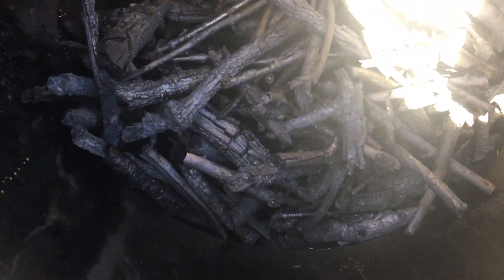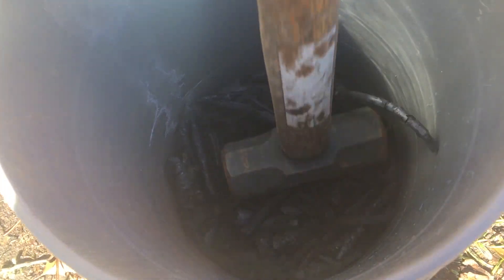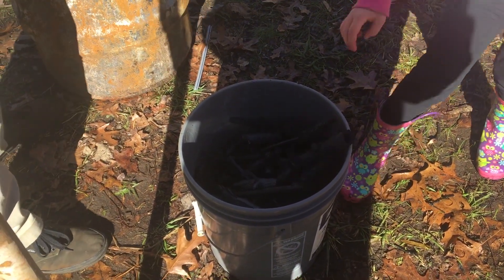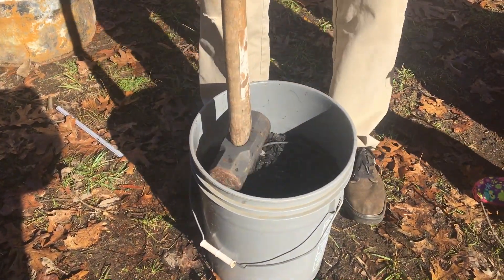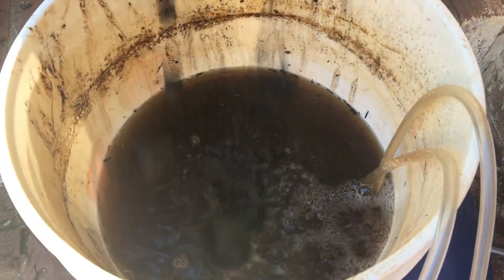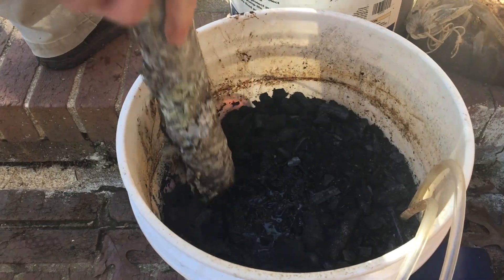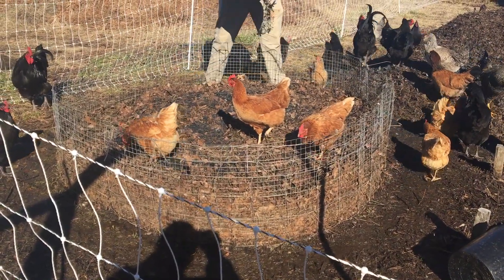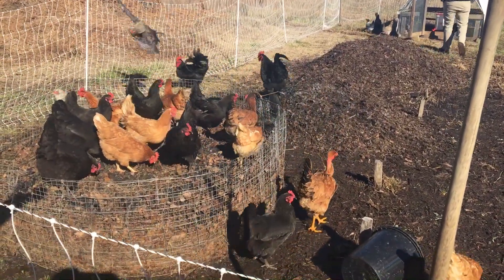The 2 BEST Methods to Inoculate Biochar// Plus 2 additional ways!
Hey y'all! Today we show you the 2 most efficient methods for activating your biochar to use in the garden! Biochar is a wonderful tool in the garden, when done CORRECTLY. The nutrients and microbes which find a home inside the biochar will continue to feed the soil and thus, the plants, for months and months.